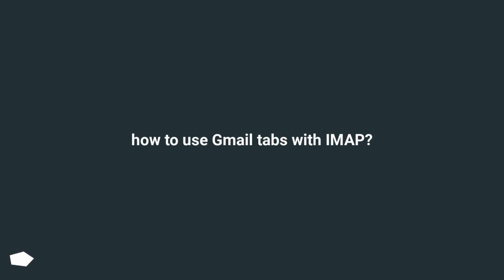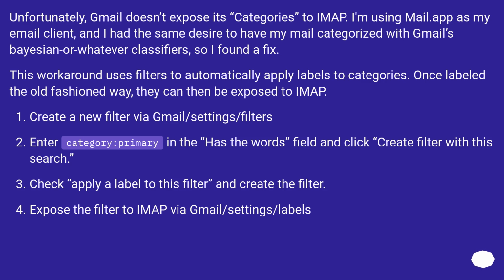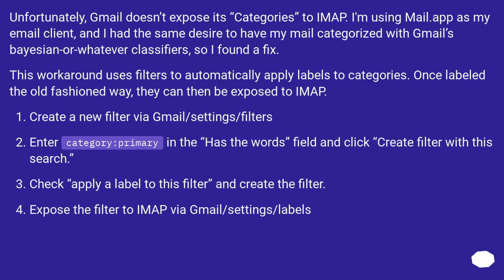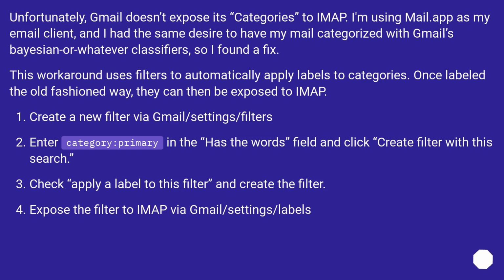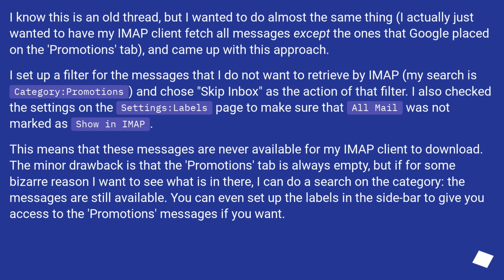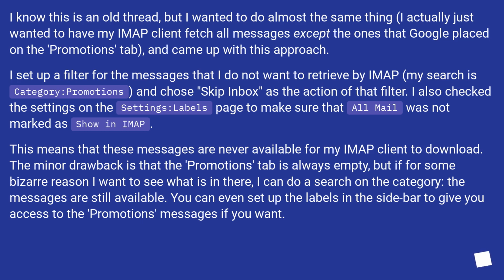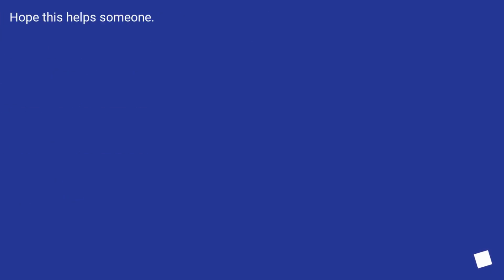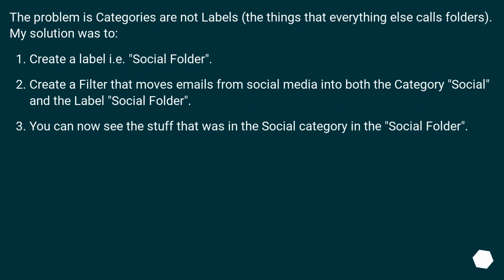how to use Gmail tabs with IMAP?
Chapters
00:00 Question
00:31 Accepted answer (Score 16)
01:40 Answer 2 (Score 7)
02:43 Answer 3 (Score 0)
03:15 Answer 4 (Score 0)
03:44 Thank you